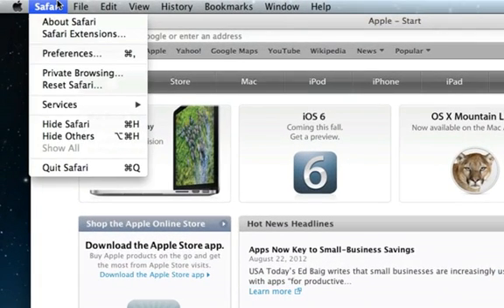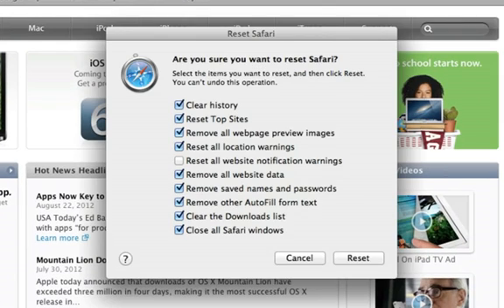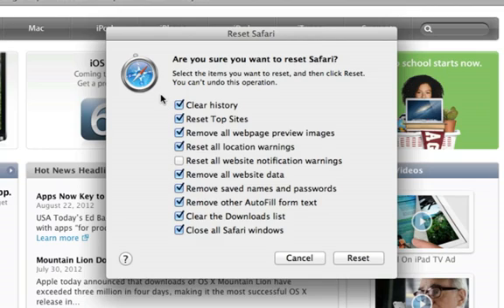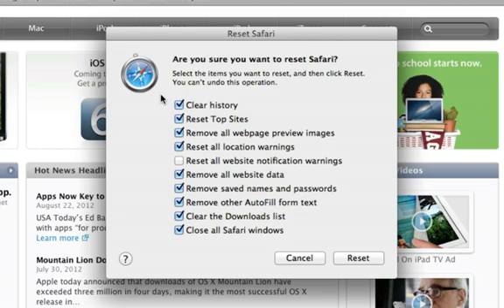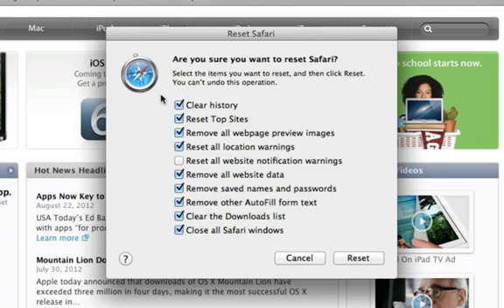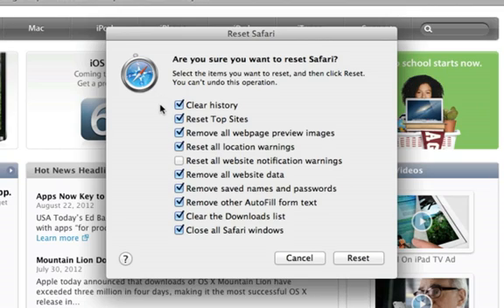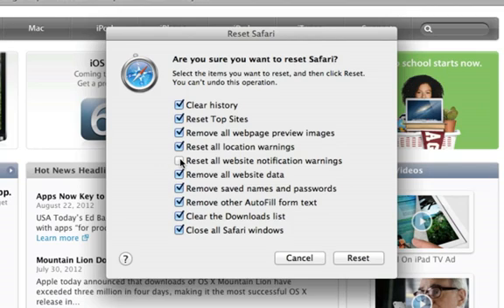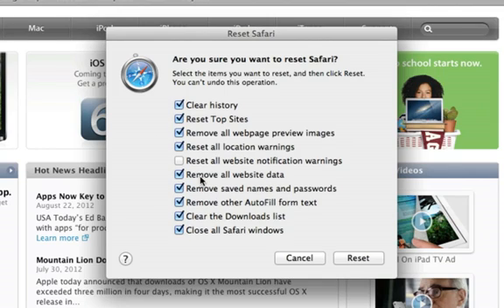How to Reset Safari on a Mac